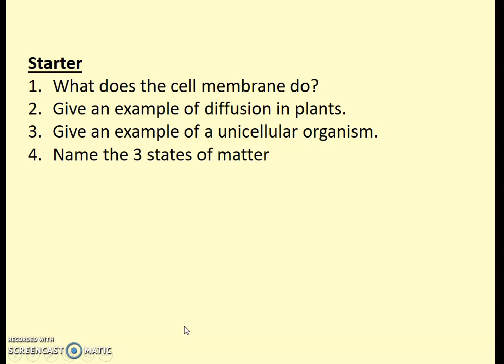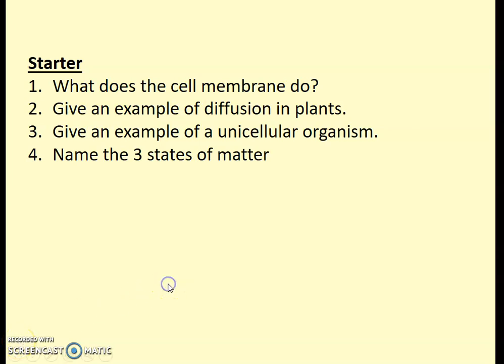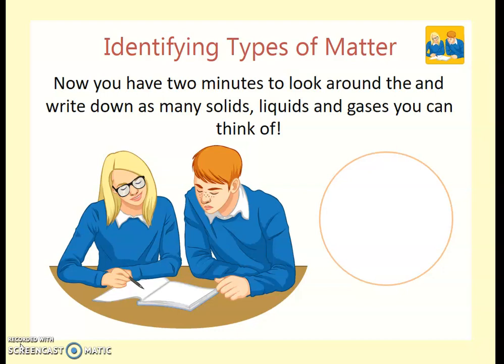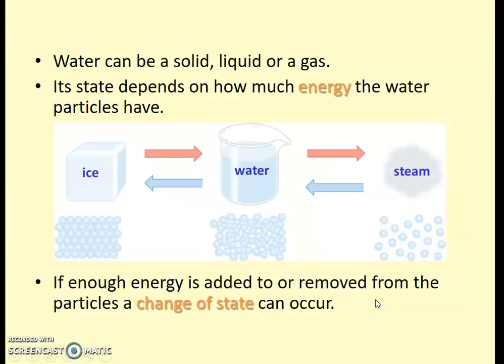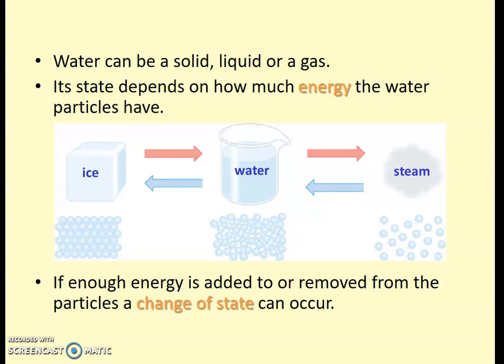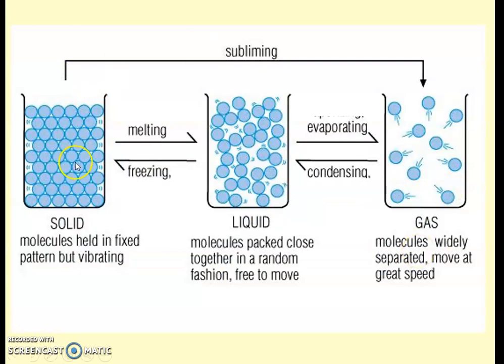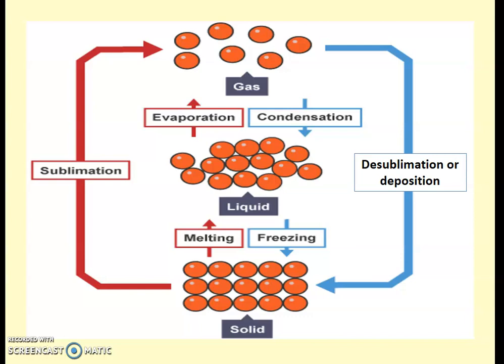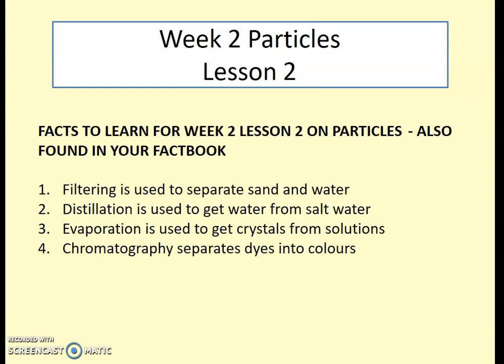Science Week 2 Lesson 1 Particles